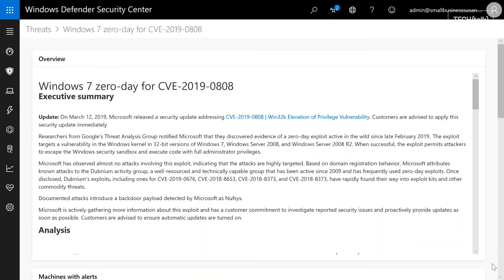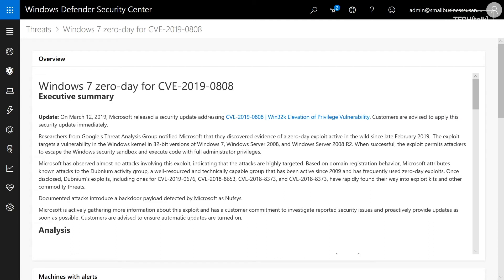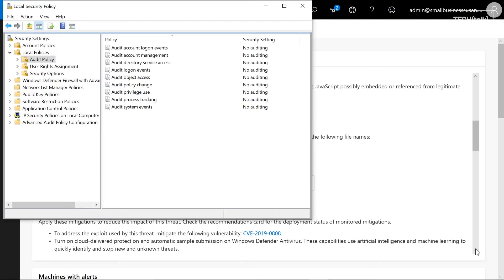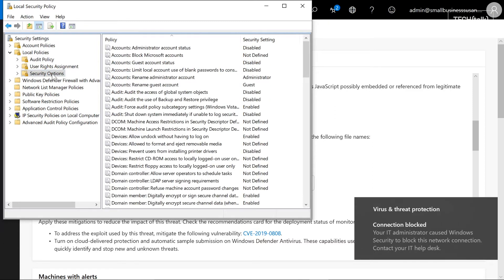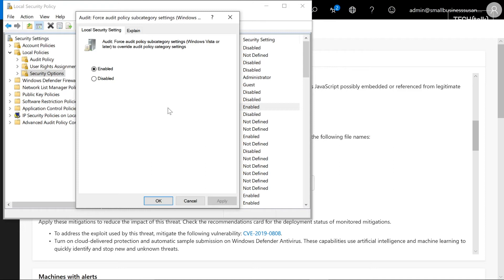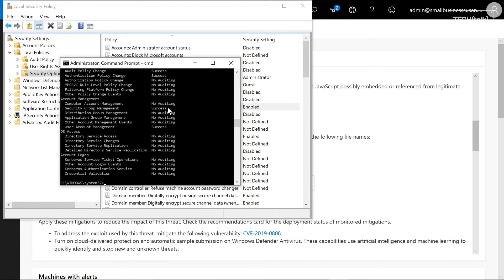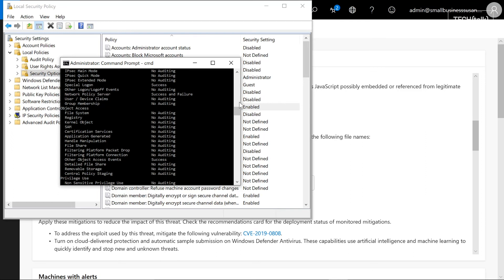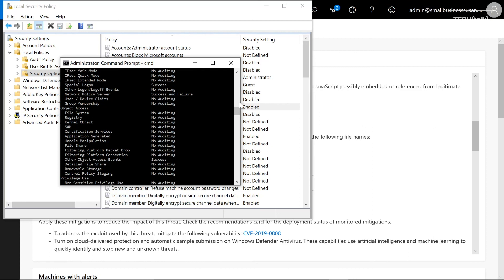How to audit Windows Task Scheduler to detect attacks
Learn how to prevent attackers from using Task Scheduler to hide and set up tasks to access Windows systems.